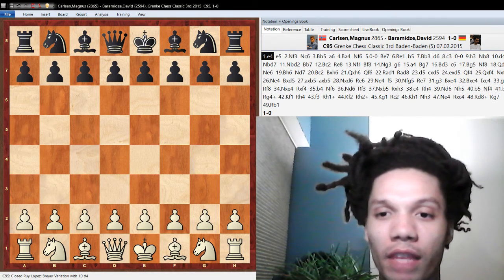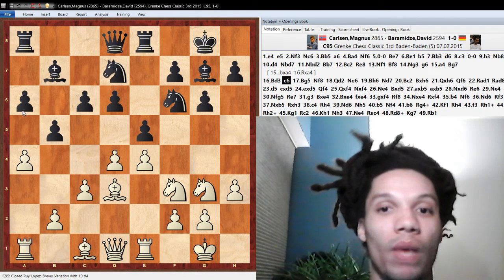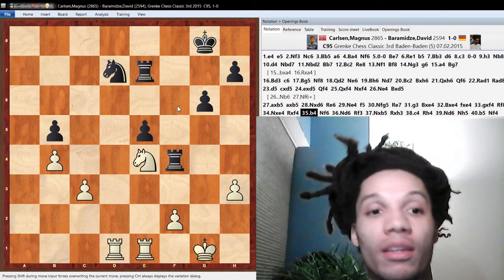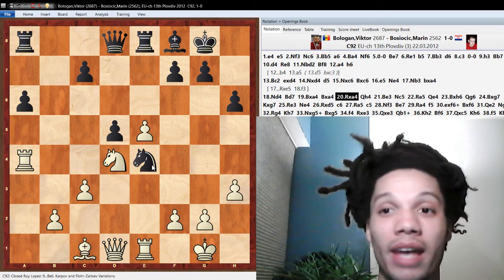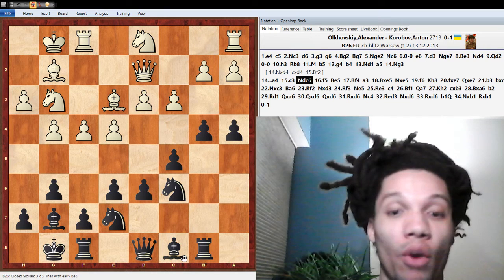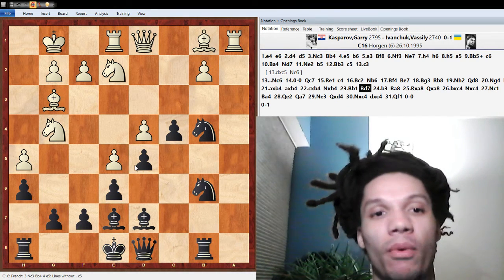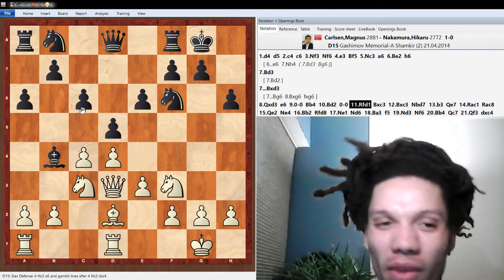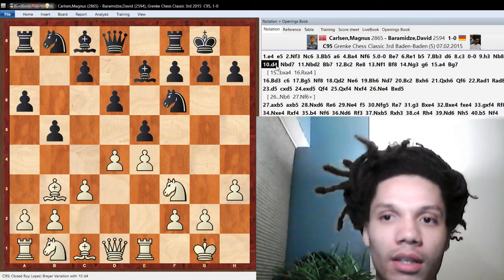Chess Secrets You Wish You Knew #4: Positive and Negative Pawn Tension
In this video I talk about the importance of pawn tension and how critical it is to identify who's favor it's in. I look at number of examples from popular openings. Enjoy!